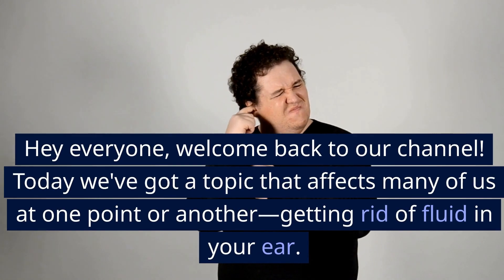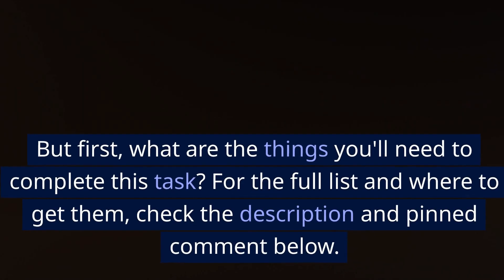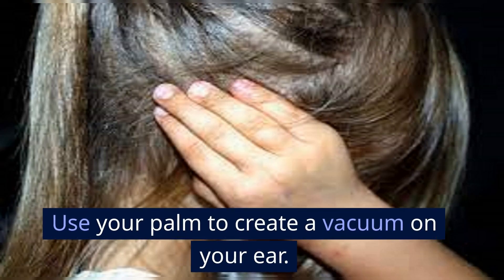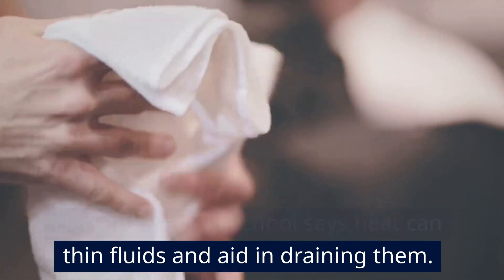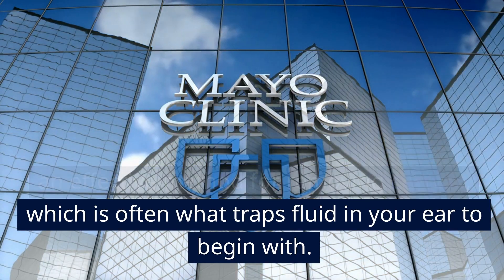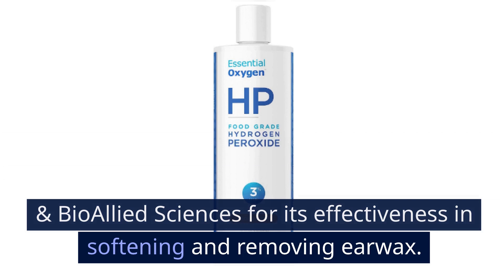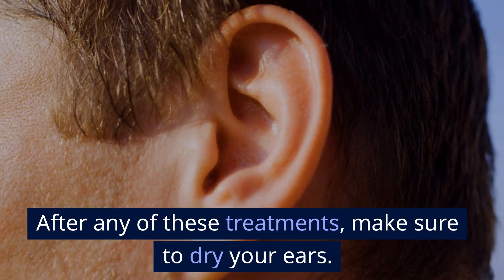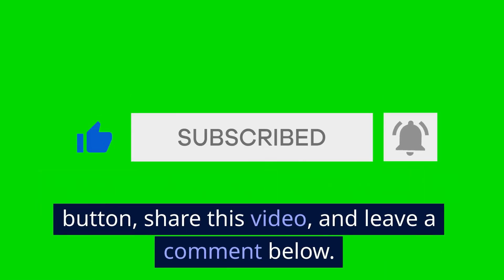Immediate Relief: How to Get Rid of Fluid in Ear in Minutes!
Today we've got a topic that affects many of us at one point or another—getting rid of fluid in your ear.

Feeling like you've got a mini pool in your ear is super uncomfortable, I know, but you're not alone. And guess what? It's totally solvable! So, if you're struggling with this issue, stick around for the entire video as I guide you through some scientifically-backed ways to clear that pesky fluid out of your ear.

But first, what are the things you'll need to complete this task?
Things you need (List them in the description and pinned comment and NOT in the video)...
A warm, damp washcloth
A bulb syringe
Hydrogen peroxide solution (3%)
Cotton balls
Over-the-counter ear drops
A hairdryer
A towel

Step 1: Try the Gravity and Heat Method

Gravity:

Sit down and tilt your head sideways, so the affected ear faces the ground. Use your palm to create a vacuum on your ear. Wait a minute and let gravity do its work.

Why does this work? Dr. Douglas Backous, in a piece for the Hearing Health Foundation, suggests that gravity can naturally help drain fluids from the ear.

Heat:

Put a warm, damp washcloth over the affected ear for about 30 minutes. This can help thin the fluid, making it easier to come out.

Harvard Medical School says heat can thin fluids and aid in draining them. Now that's hot information!

Step 2: Use a Bulb Syringe

Fill a bowl with warm water.

Use a bulb syringe to draw up some of the warm water.

Tilt your head over a sink with the affected ear facing upwards.

Gently squirt the warm water into your ear canal.

Experts at the Mayo Clinic recommend this as an effective method for removing earwax, which is often what traps fluid in your ear to begin with.

Step 3: Hydrogen Peroxide Solution

Mix equal parts of water and 3% hydrogen peroxide.

Tilt your head so the affected ear is facing up.

Use a dropper to add a few drops to your ear.

Wait for the fizzing to stop, then tilt your head to drain the solution.

Hydrogen peroxide is often cited in studies like the ones published in the Journal of Pharmacy & BioAllied Sciences for its effectiveness in softening and removing earwax.

Step 4: Use Over-The-Counter Ear Drops

Buy ear drops specifically designed to dry out the ear.

Follow the instructions on the package carefully.

Just make sure you consult with your healthcare provider before using any over-the-counter solutions, especially if you have ear problems.

Step 5: Dry Your Ears Thoroughly
After any of these treatments, make sure to dry your ears. You can use a hairdryer on the lowest heat setting or just pat them dry with a towel.

And there you have it! Five effective and scientifically-backed ways to get rid of that annoying fluid in your ear. Remember, if you've tried these methods and the problem persists, consult a healthcare professional.